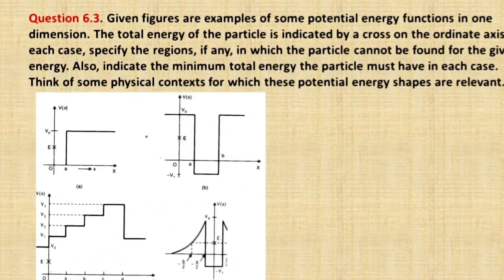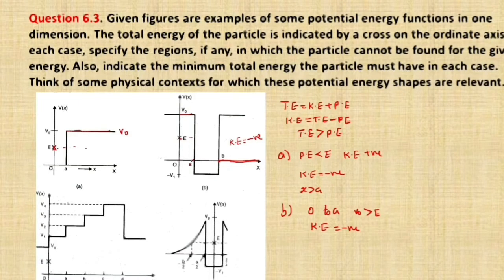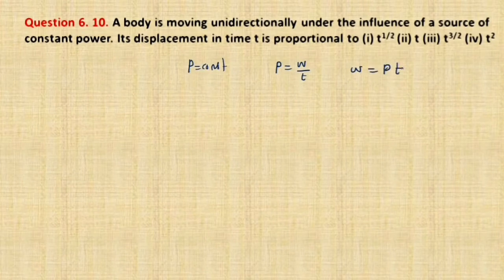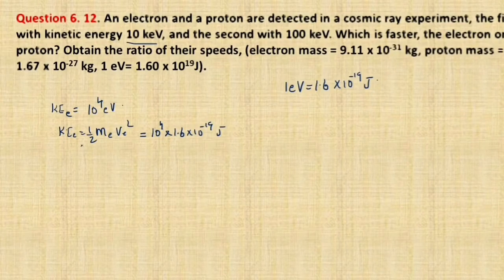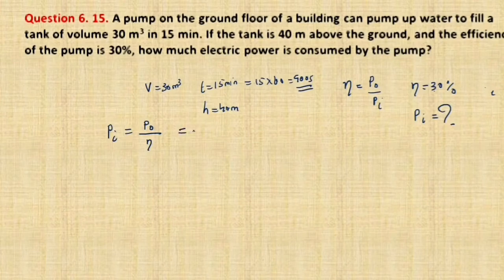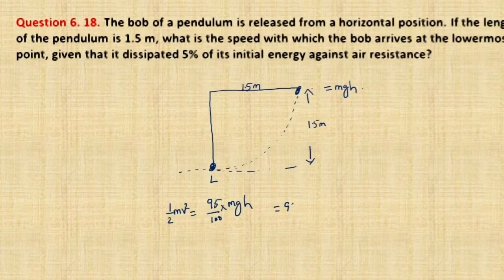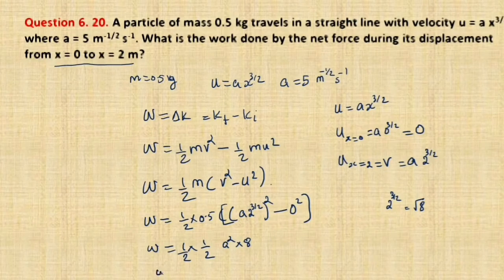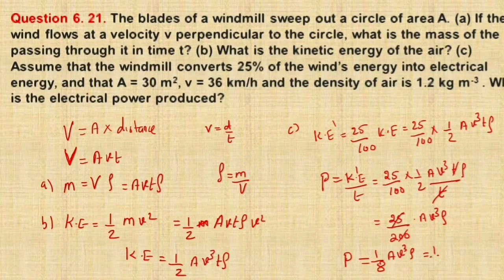WORK ENERGY POWER EXERCISE QUESTIONS || CLAS 11 PHYSICS NCERT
WORK ENRGY POWER EXERCISE QUESTIONS
EXERCISE 6.3
EXERCISE 6.9
EXERCISE 6.10
EXERCISE 6.12
EXERCISE 6.15
EXERCISE 6.18
EXERCISE 6.20
EXERCISE 6.21